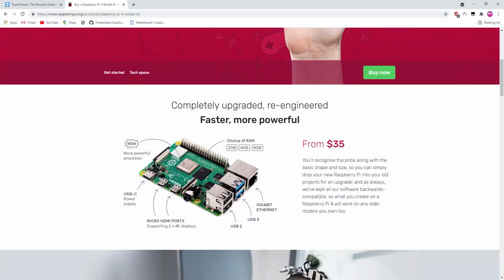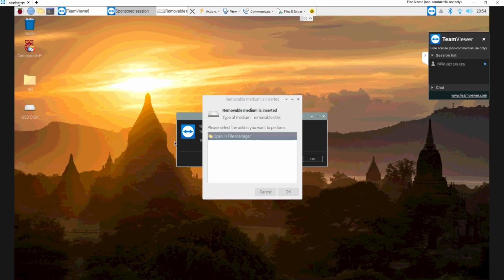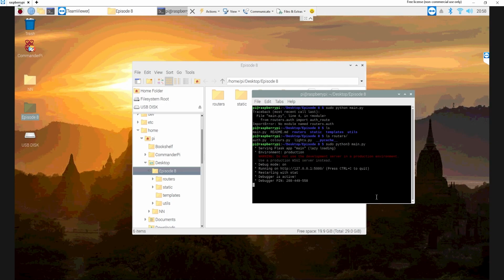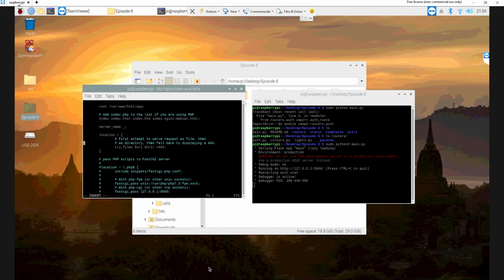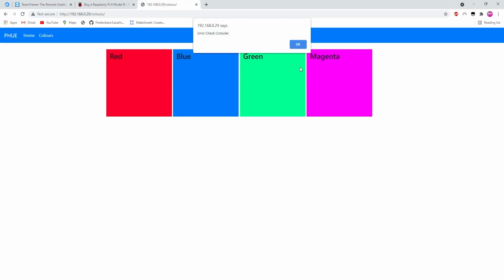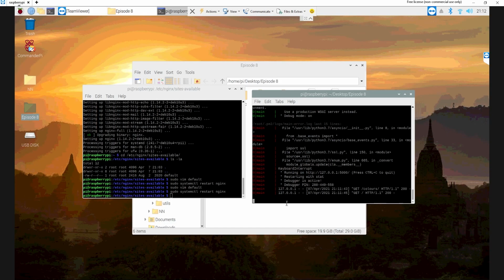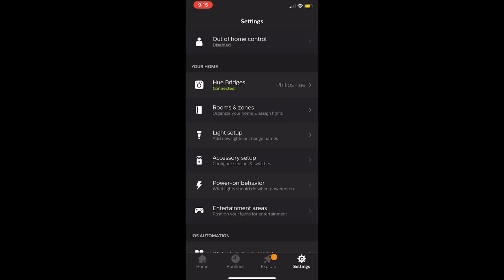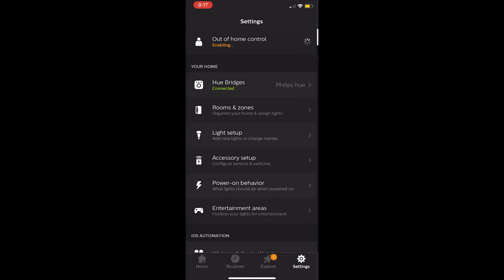How to host a PHUE Dashboard on a Raspberry PI 24/7! | MenuDocs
Hello Fellow Viewers, in todays episode you will learn how to host PHUE on your raspberry pi, with use of numerous technology's such as NGINX & PM2.

Timestamps:
0:00 Introductions
0:30 Video Sponsor
0:40 Prerequisites
1:15 Raspberry Pi Explanation
1:45 Team viewer Explanation
2:10 Hosting on the PI
6:54 NGINX Config
8:25 PM2
10:50 Boot Test
11:40 Out Of Home Control
13:50 The goodbye